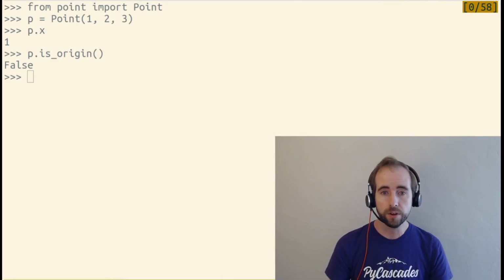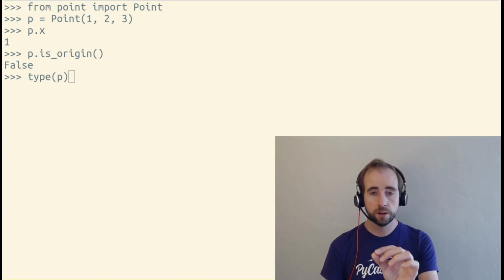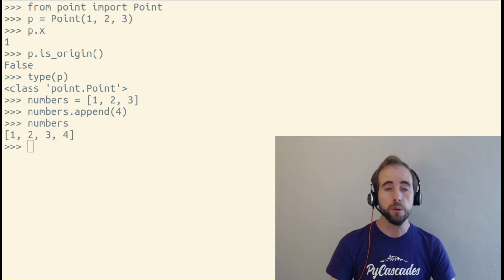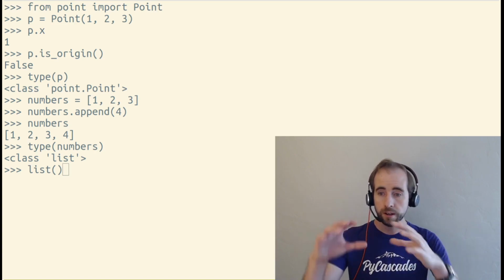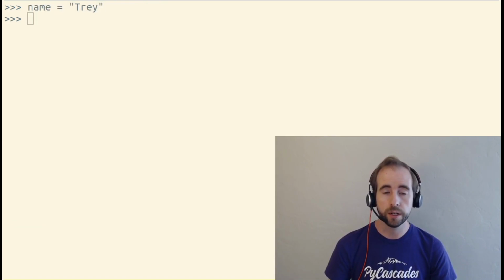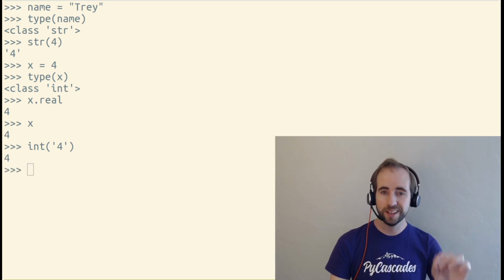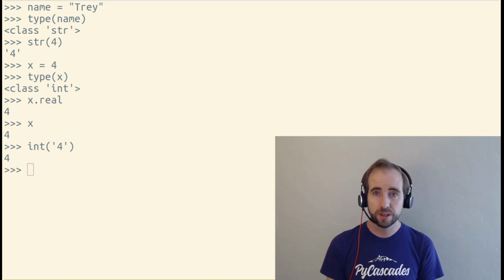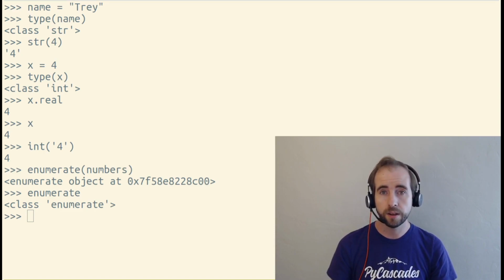Classes are EVERYWHERE in Python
Even if you never make your class, you will certainly use classes in Python. A lot of the built-in functions in Python are classes too. Anything that has a "type", has a class.

00:00 Using a class object
01:26 Python data structures are classes
01:26 Everything that has a "type" has a "class"
02:13 Many built-in functions are classes
02:28 Recap